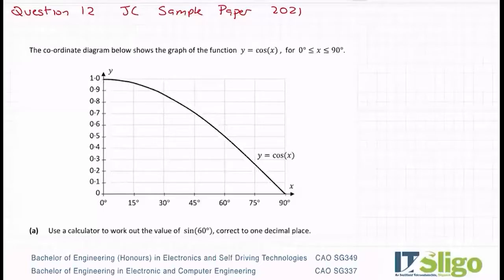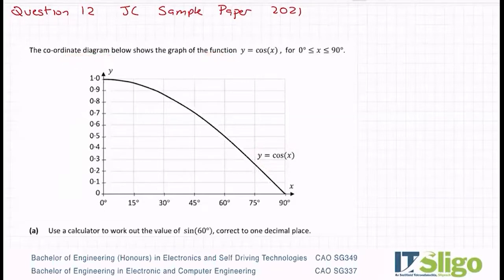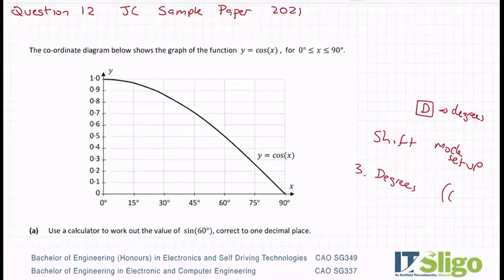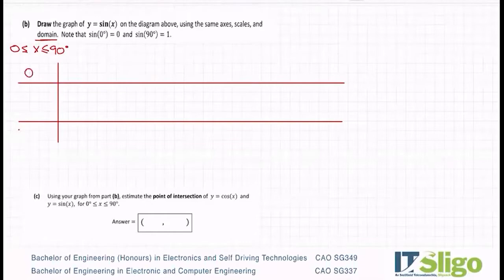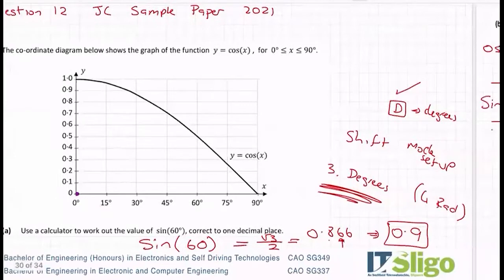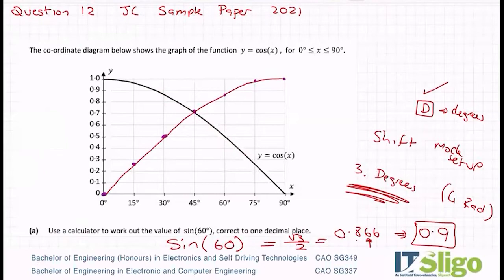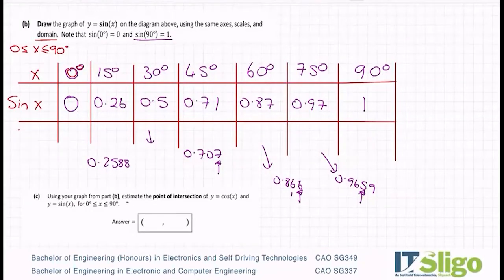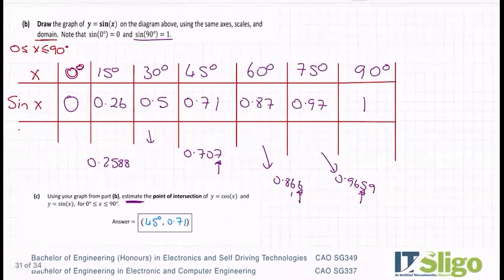New Junior Cycle Higher Level Maths Sample Paper 2021 Q12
New Junior Cycle Maths Sample Paper 2021 Q12

CAO SG337
BEng. in Electronic & Computer Engineering at IT Sligo

CAO SG349
BEng. (Honours) in Electronics and Self Driving Technologies.